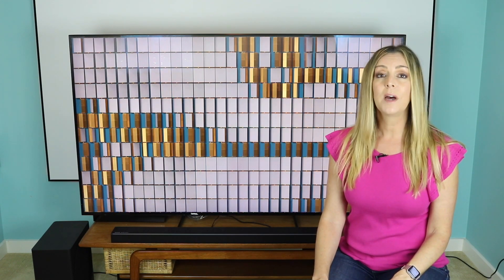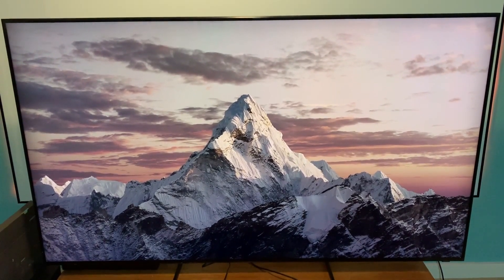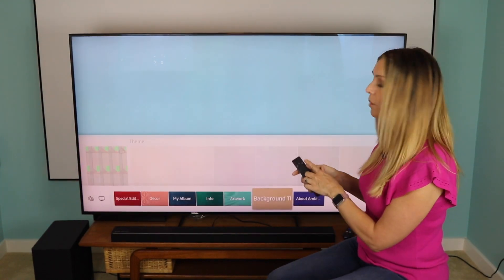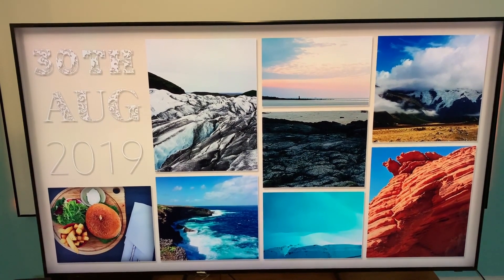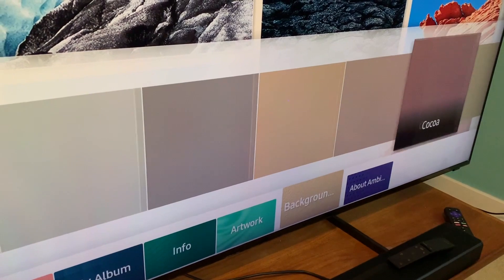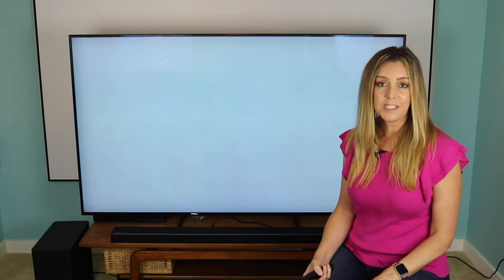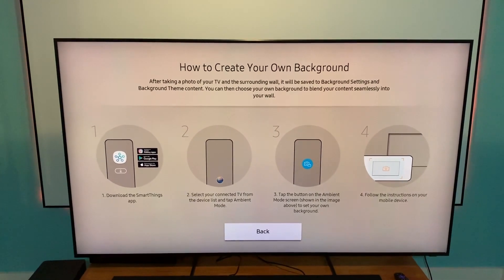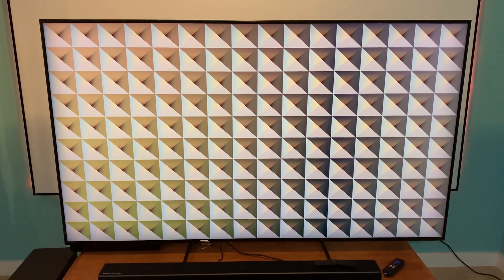Samsung 8K TV Ambient Mode blogger review